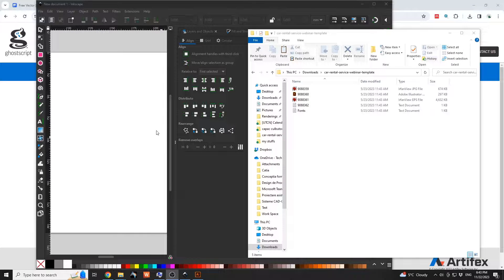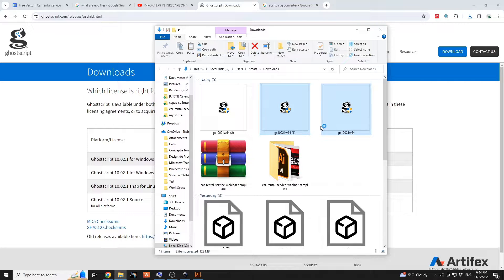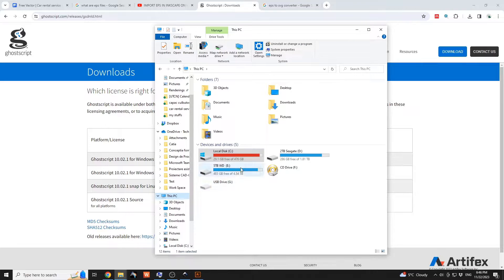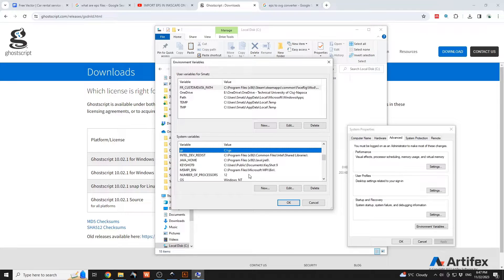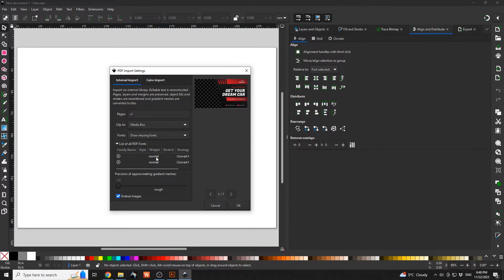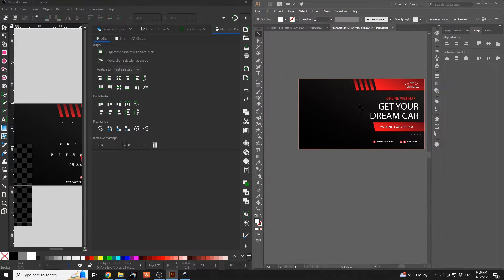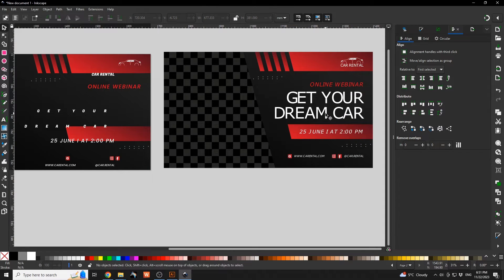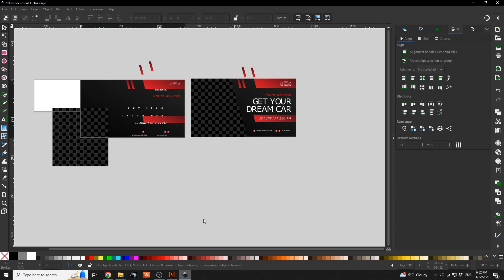How to open EPS files in Inkscape